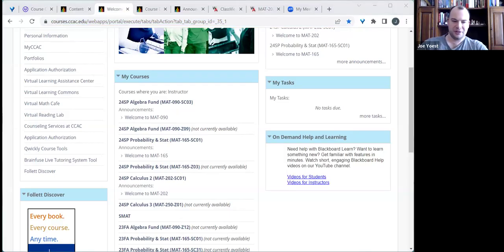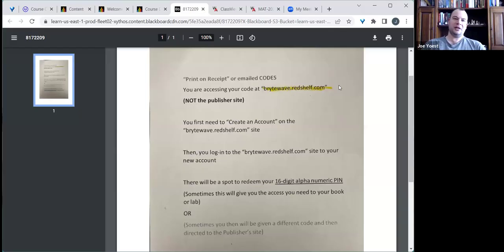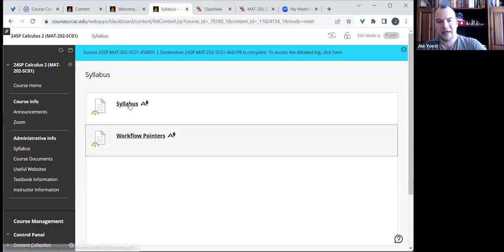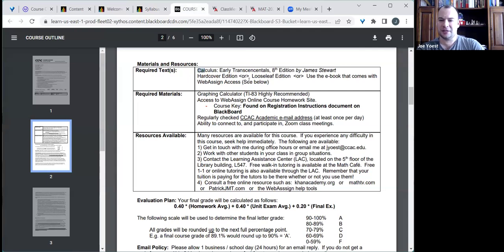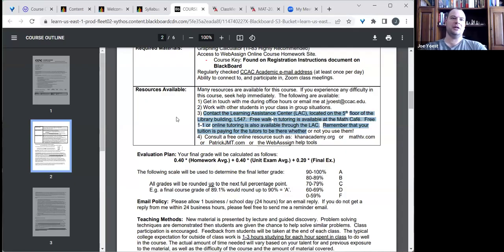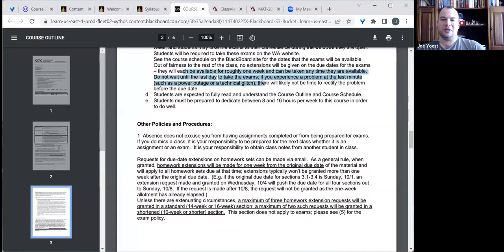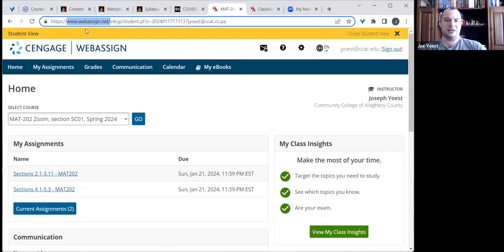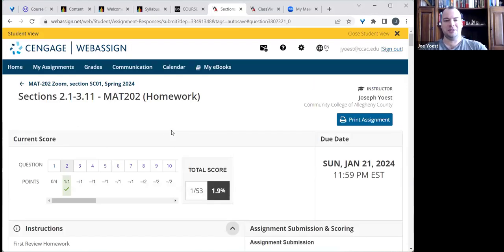Class Meeting 1 - MAT202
Introduction to the course and administrative details